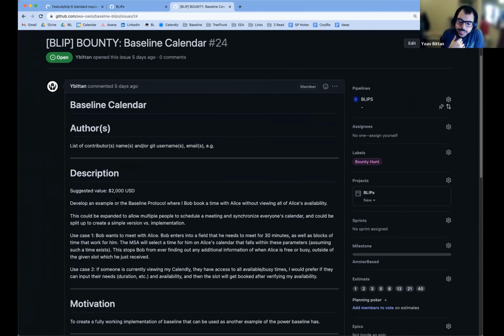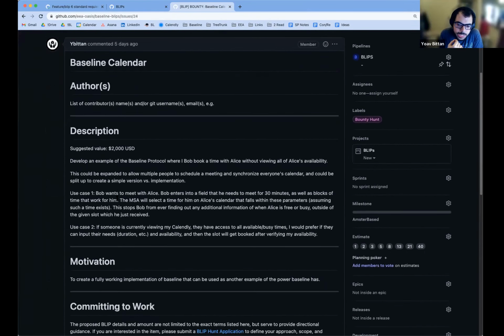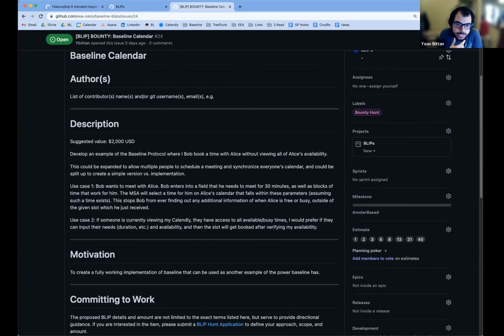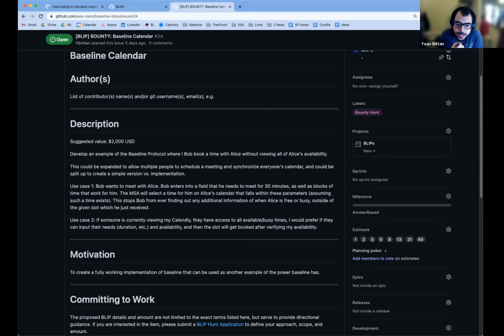BLIP BOUNTY: Baseline Calendar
This is a clip taken from a Baseline Protocol Core Devs call which took place Monday, April 4 2022, where the following BLIP (baseline improvement proposal) was discussed